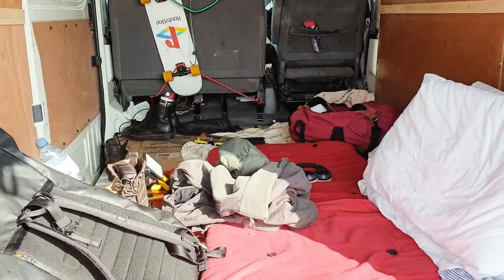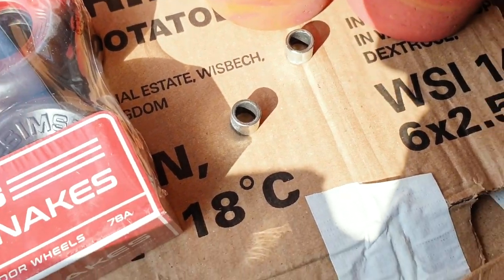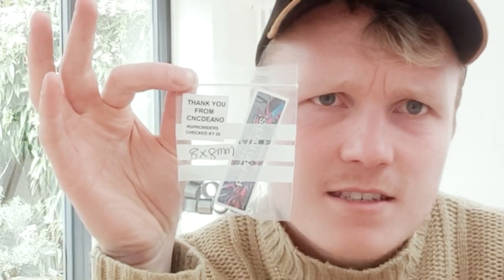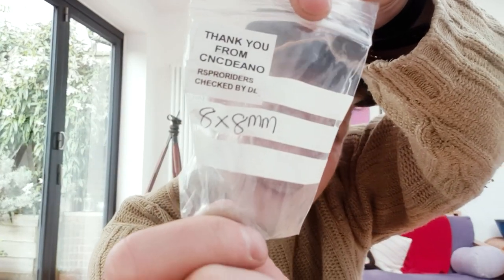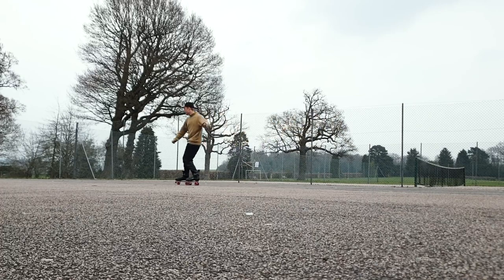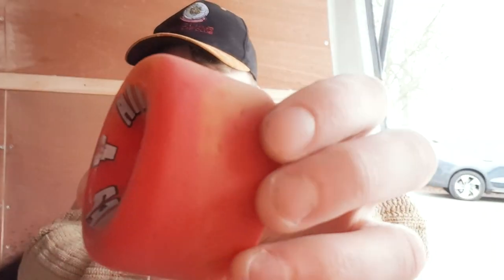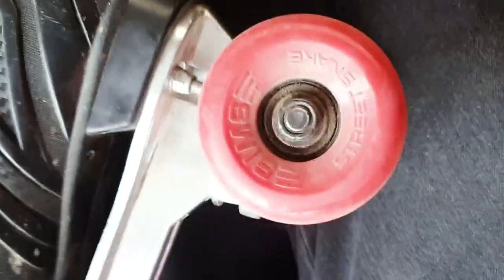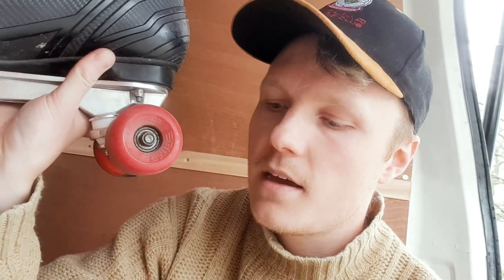Sims Street Snakes Wheels Review 🐍🛼 Better than AirWaves? Roller Skating Reviews UK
Are Sims Street Snakes better than AirWaves wheels? Not really, they're almost the same thing give or take a few mil.

All links available within description.

I recently bought some Sims Street Snakes roller skate wheels from Oli's Skate Shop to fit to my Bauer NS quad skates. In this video I'm taking a look at how they compare to the AirWaves wheels that I have been running for the past 12 months.

I mainly do street skating and flat ground skating so will be evaluating the wheels from this perspective.

All quad skating footage filmed in Tunbridge Wells, Kent, UK.

Links:
Sims Street Snakes (4 pack)
8mm wheel spacers (8 pack)

Chapters:
00:00 - Intro & First Look
00:54 - Wheel Spacers
02:21 - First Impressions
03:11 - Comparing Sims Street Snakes to AirWaves
04:53 - Final Thoughts on Sims Street Snakes